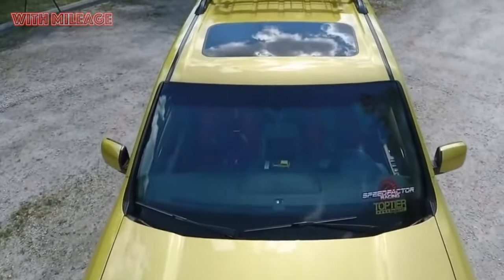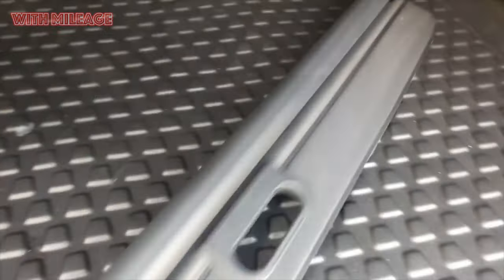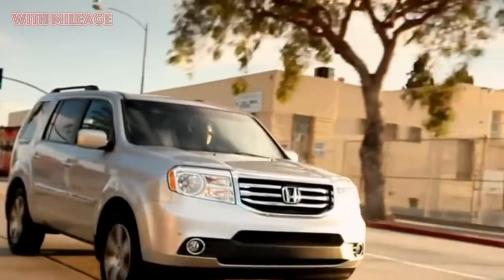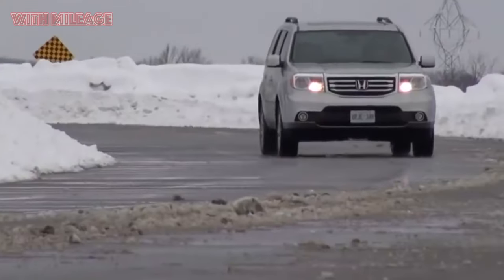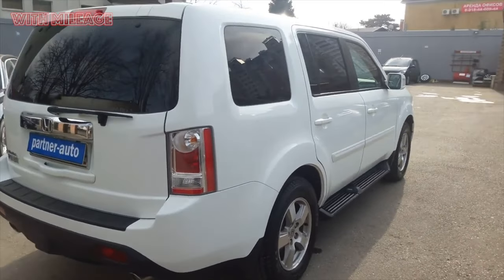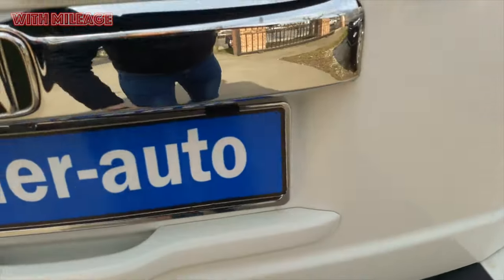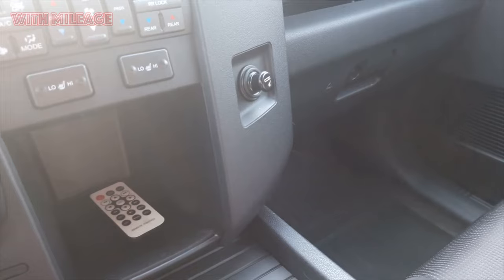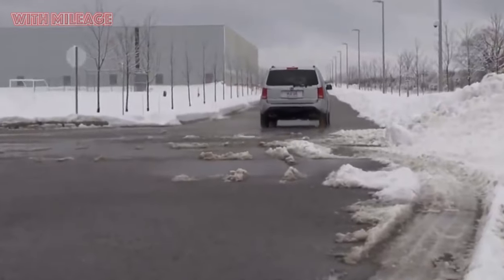Is it a bad idea to buy a used Honda Pilot?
5 reasons to love and hate the Honda Pilot